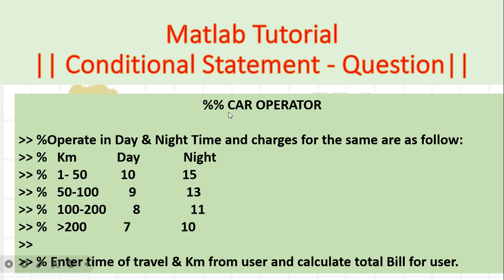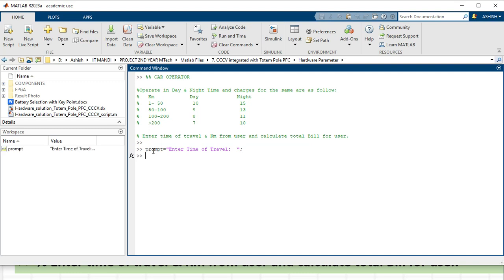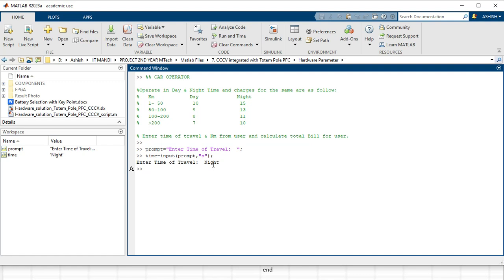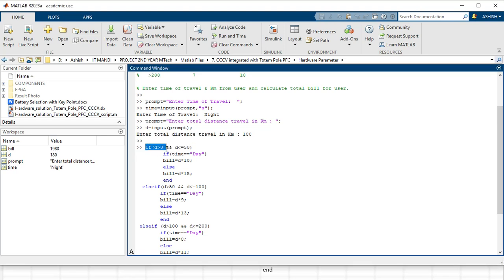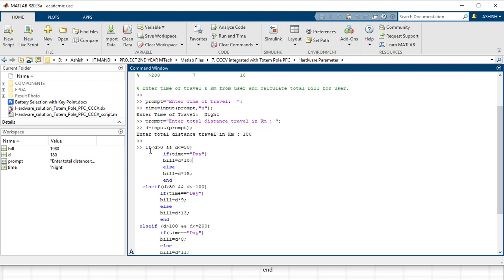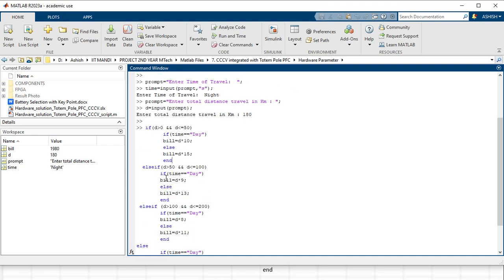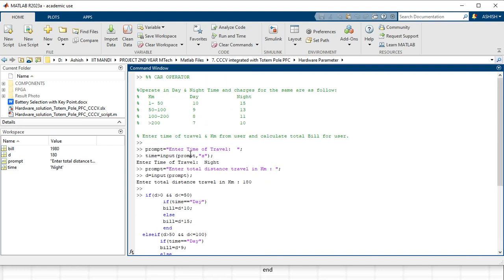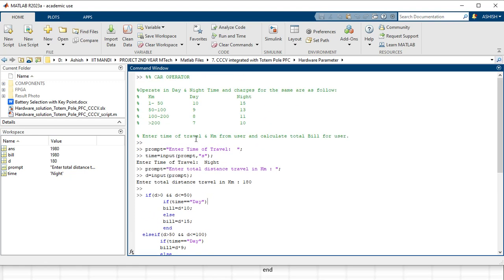07. Conditional Statement - Question || Matlab Tutorials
💻 Solution to the Conditional Statement Practice Question! 🚀
In this video, I explain the solution code to the practice question given in the previous tutorial on Conditional Statements in MATLAB.

You'll learn:
✔ How to approach and break down the problem logically.
✔ Step-by-step explanation of the MATLAB code implementation.
✔ Best practices for writing clean and efficient conditional logic.

This video will help reinforce your understanding of if-else, elseif, and switch-case statements through practical coding! If you haven't watched the previous tutorial, be sure to check it out first!

"Every problem has a solution—keep coding, keep learning!" ✨